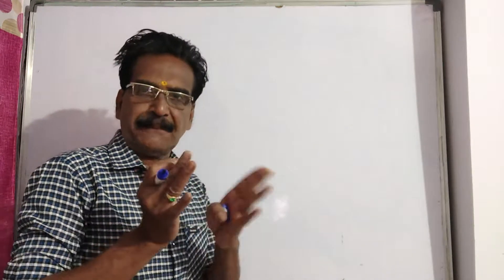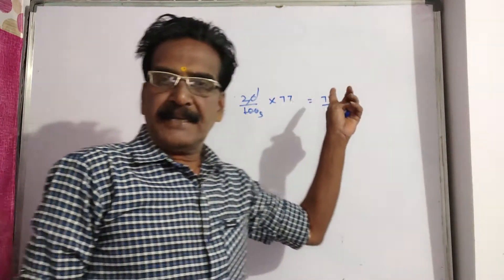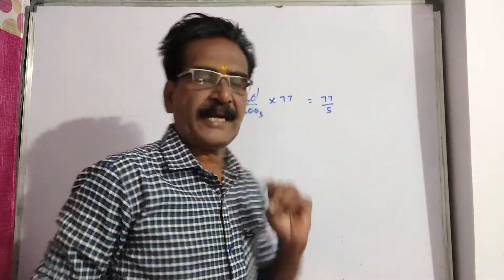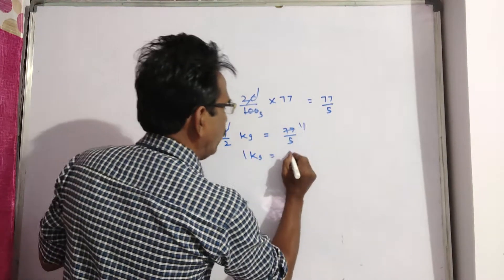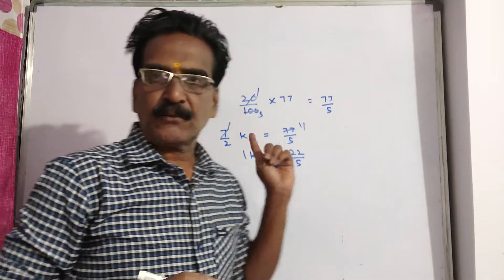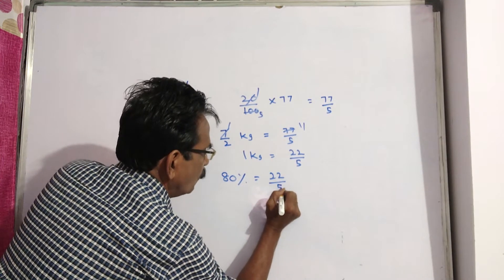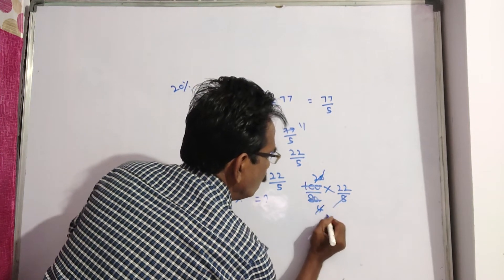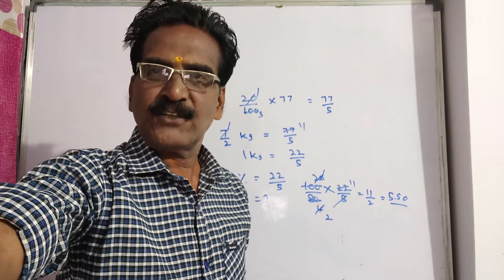A reduction of 20% in the price of rice enables a person to buy 3.5 kg more for Rs. 77. What is the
A reduction of 20% in the price of rice enables a person to buy 3.5 kg more for Rs. 77. What is the original price per kg?